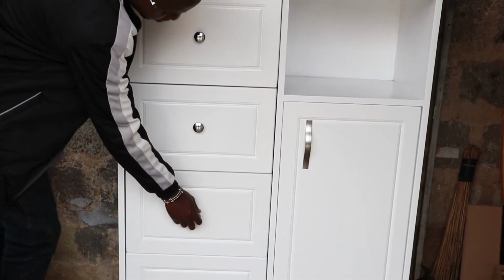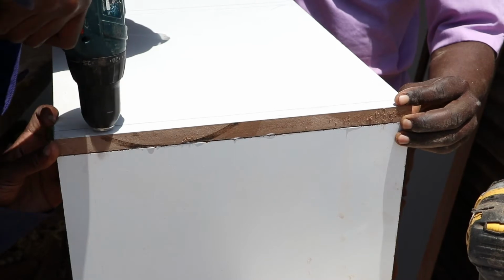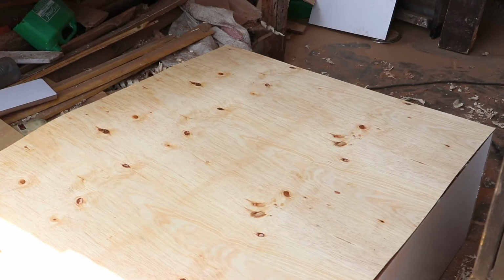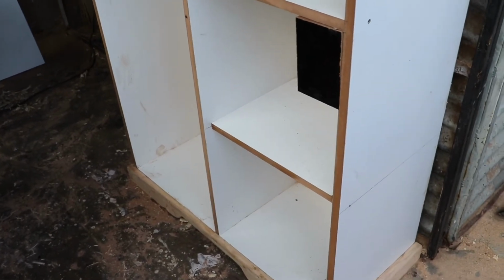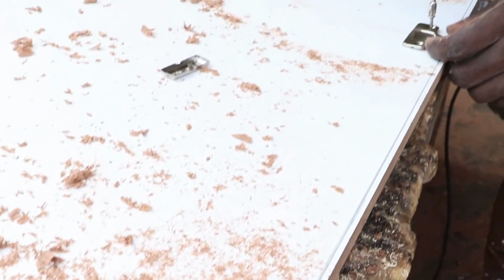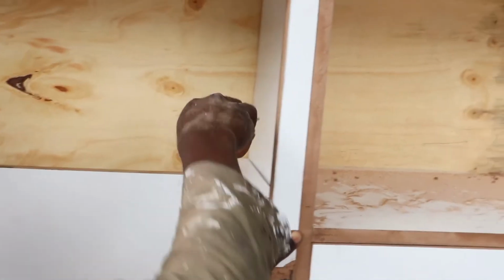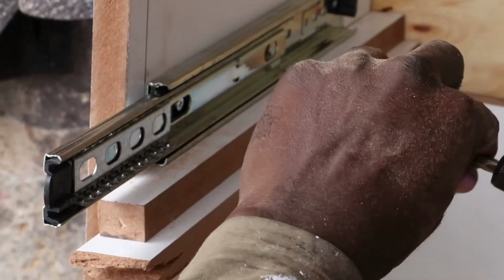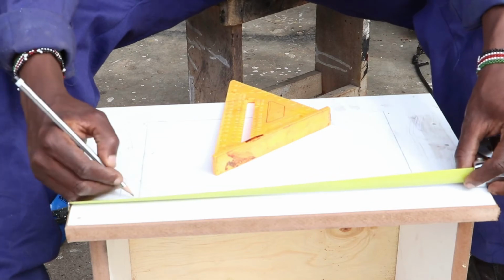How to make a STORAGE CABINET with a Door and Multiple Drawers